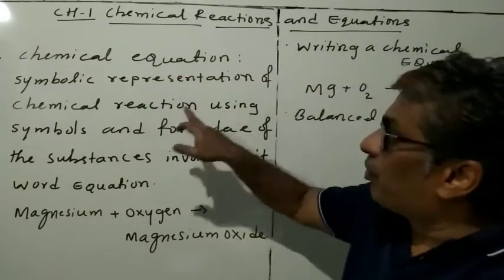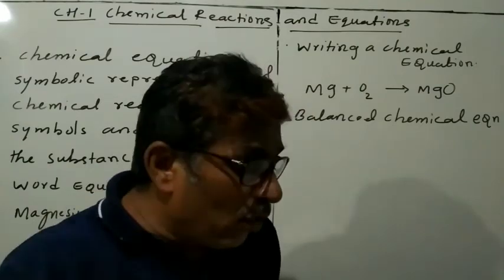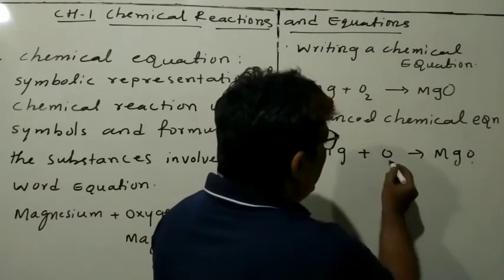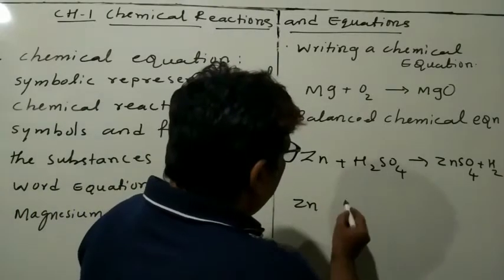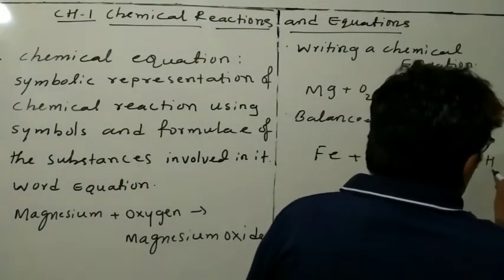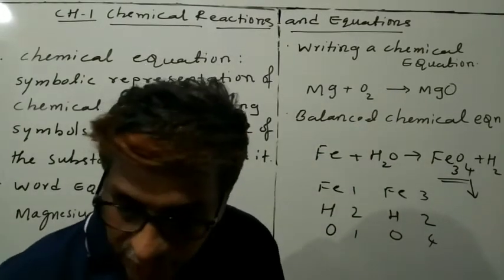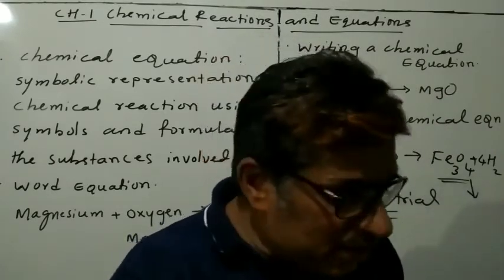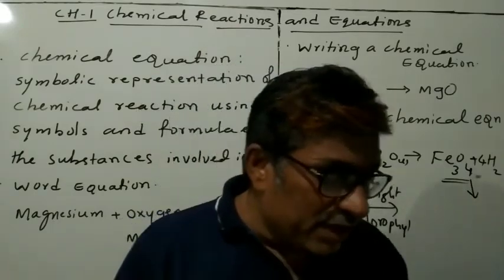STD 10 SC CH 1 CHEMICAL REACTIONS AND EQUATIONS PART 2